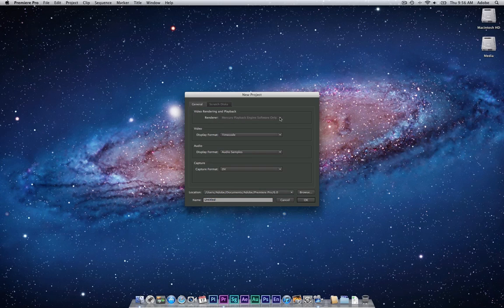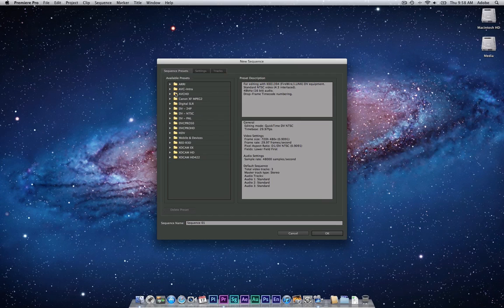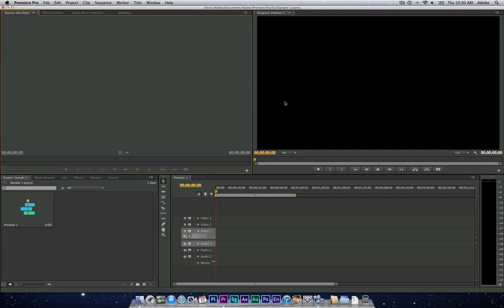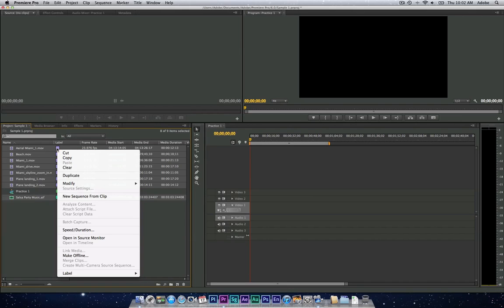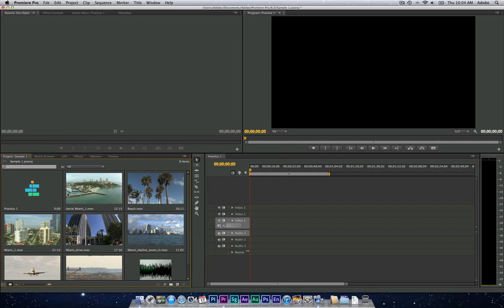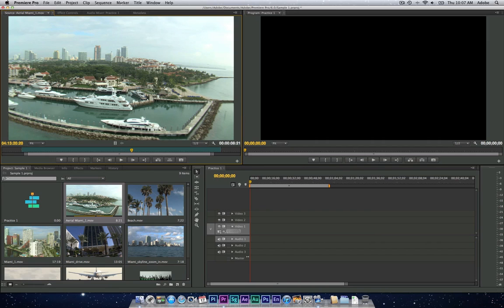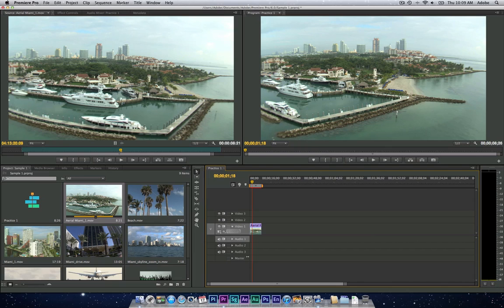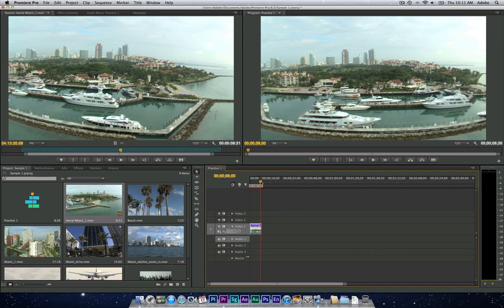Introduction to Adobe Premiere CS6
In this tutorial, Chesapeake System's software trainer Luis Sierra introduces you to Adobe Premiere Pro CS6. You will get a basic overview of the application and go through the steps of importing footage.